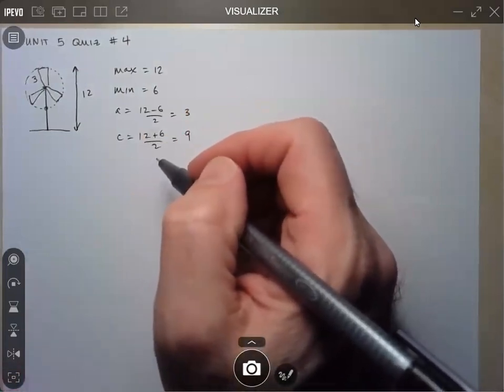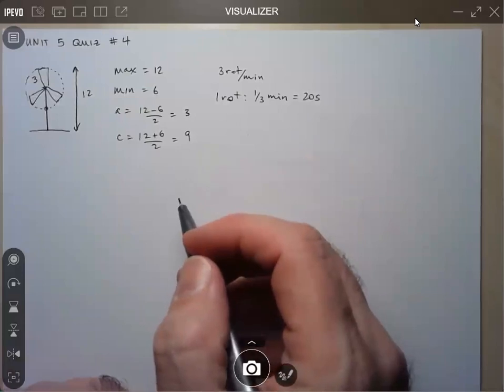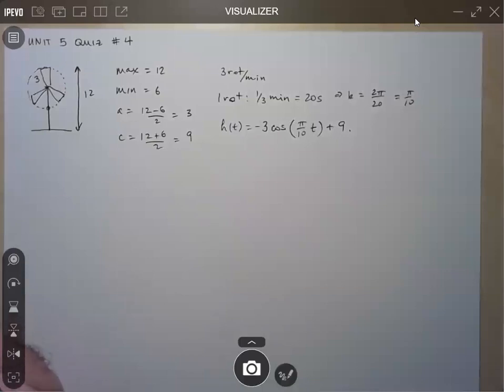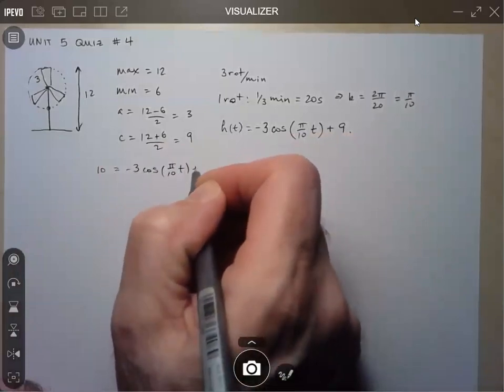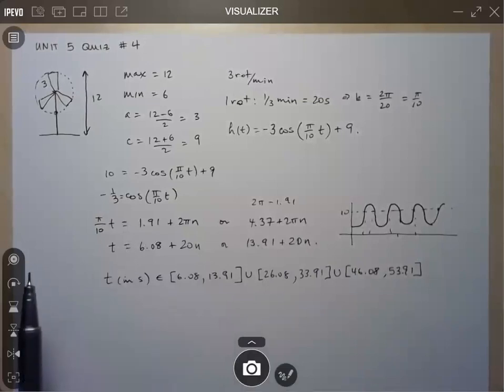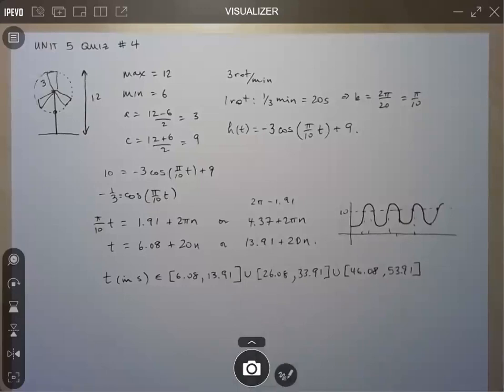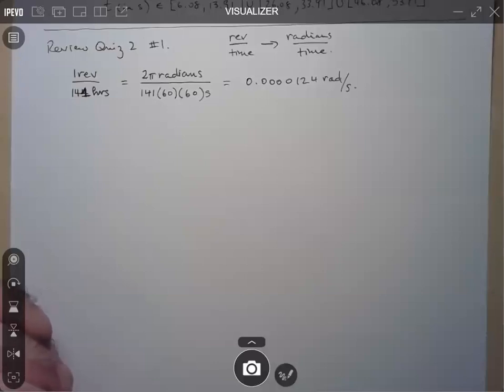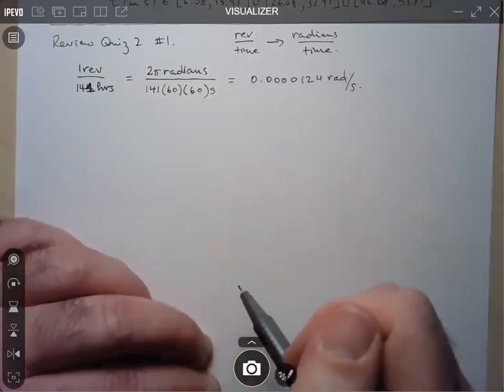MHF4U Tutorial Jan 28, 2023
0:00     U5 Quiz # 4
15:20   Review Quiz 2 # 1
22:35   Review Quiz 2 # 6
32:10   Test 1 (V1) TH # 2